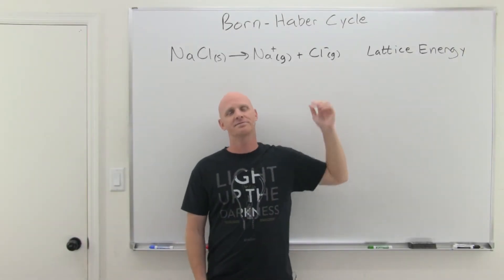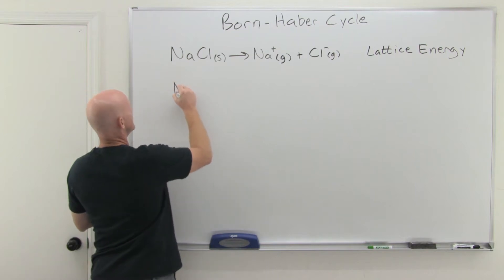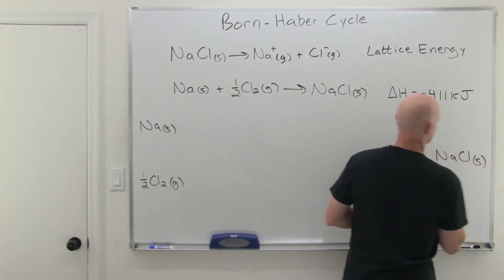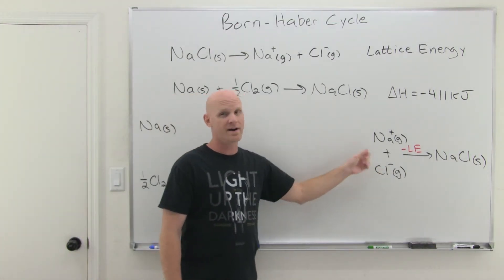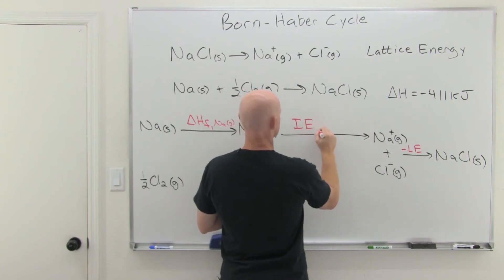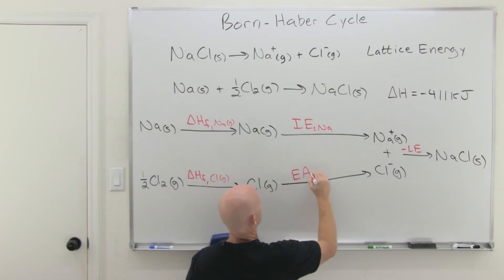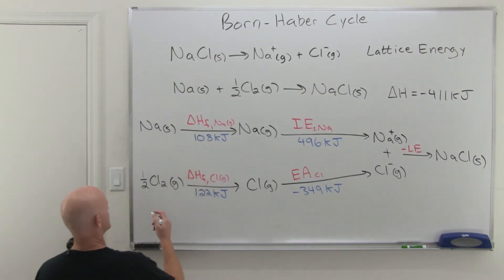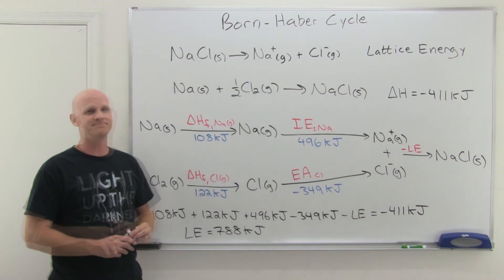8.1b Born Haber Cycle | General Chemistry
Chad provides a brief lesson on how the Born Haber Cycle can be used to calculate the lattice energy of an ionic compound.  While lattice energies cannot be measured directly in a laboratory, the thermodynamic data from a number of processes that can be measured in a laboratory are typically available to allow for its calculation.  This includes the enthalpy of formation of the ionic solid, the ionization energy (or ionization energies) of the metal, the electron affinity (or electron affinities) of the nonmetal, and more.  A demonstration of how the Born Haber Cycle can be used to calculate the lattice energy of NaCl is performed over the course of this lesson.

I've embedded this playlist as a course on my website with all the lessons organized by chapter in a collapsible menu and much of the content from the study guide included on the page.

00:00 Lesson Introduction
00:38 Born Haber Cycle
05:21 How to Calculate the Lattice Energy of NaCl